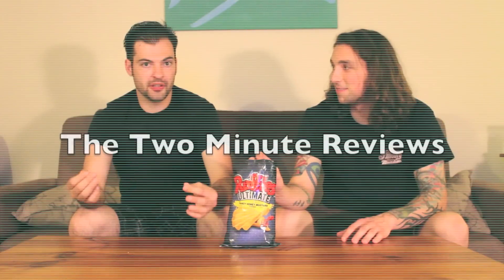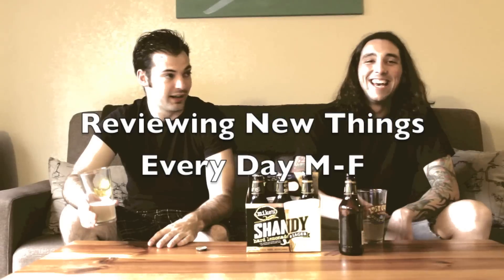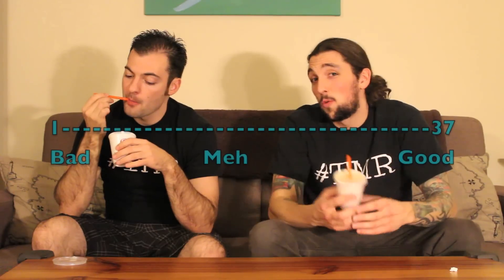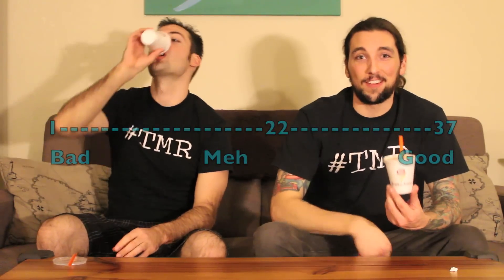Jamba Juice Pumpkin Smash - The Two Minute Reviews - Ep. 174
The seasonal smoothie from Jamba Juice.